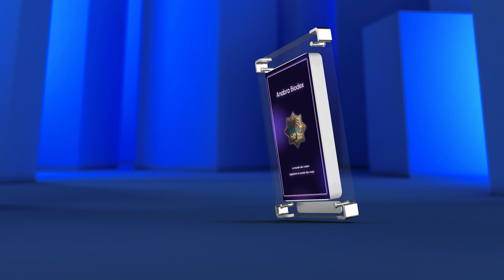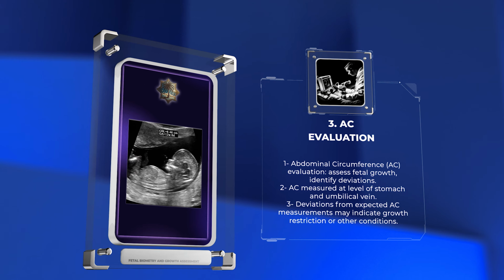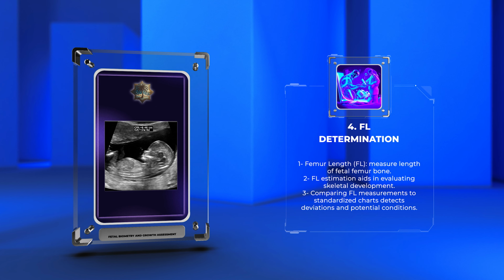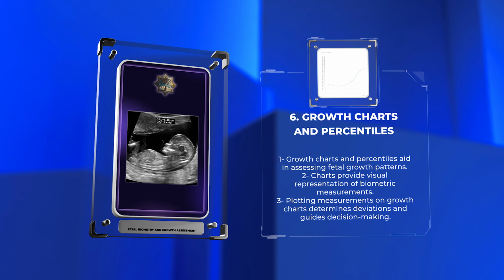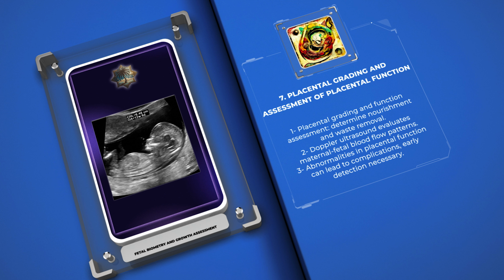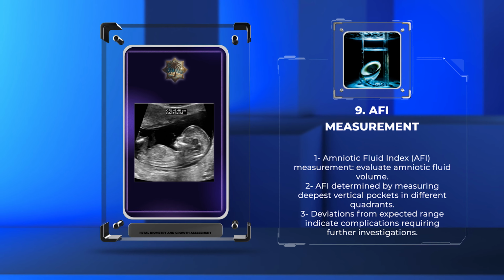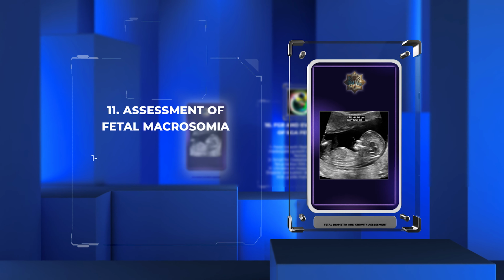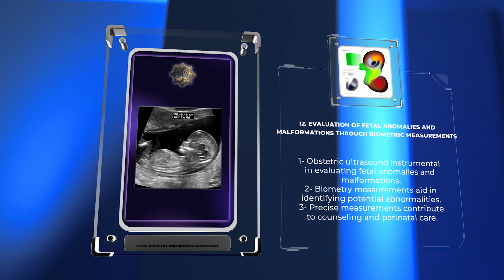Fetal Biometry and Growth Assessment